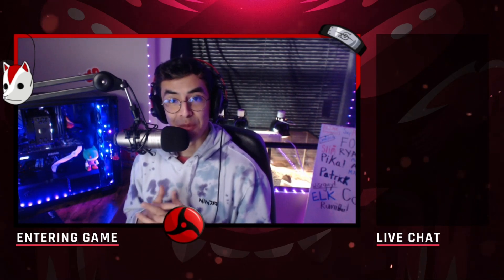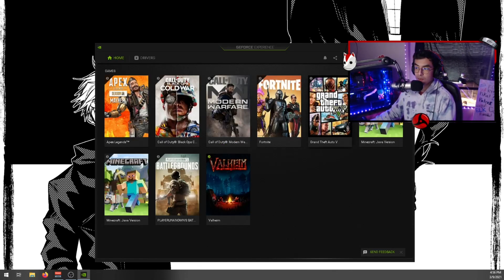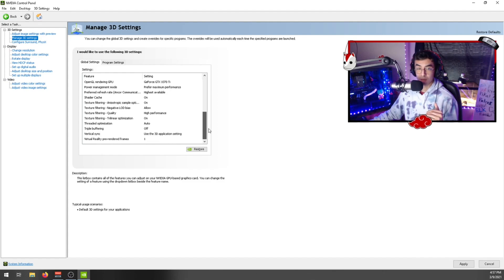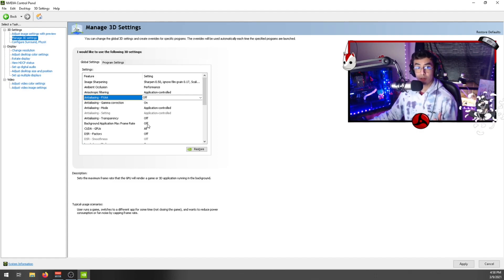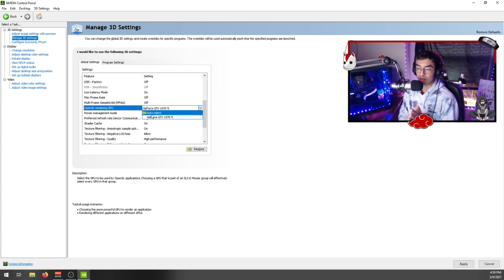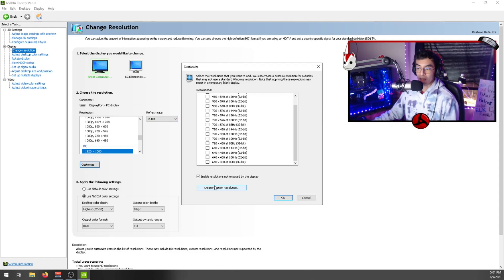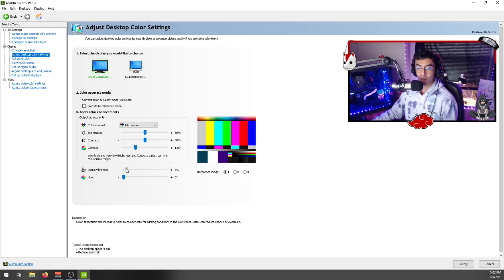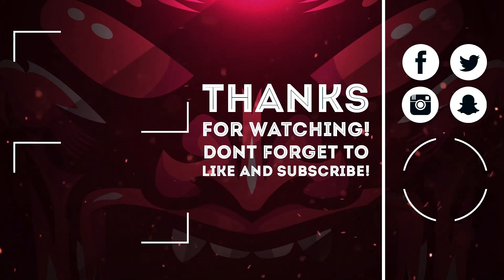✔️ HOW TO Optimize NVIDIA Control Panel ✔️ for *PREFORMANCE & GAMING!* 2021 UPDATE!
🔔 TURN NOTI'S ON TO BE APART OF AKATSUKI GANG
👊 Liking, Sharing, and chatting is a HUGE help.

🧑‍💻 Streaming Setup:
Intel i9-9900K at 4.5GHz
MSI Aero GTX 1070 Ti
ASUS Prime Z390 Motherboard
Corsair Vengeance 3000Mhz 32GB Ram
120gb SSD + 4TB HDD
600W 80+ Gold Thermaltake GX2 PSU
CoolerMaster Hyper 212 RGB Black Edition
Corsair Crystal 570X Case